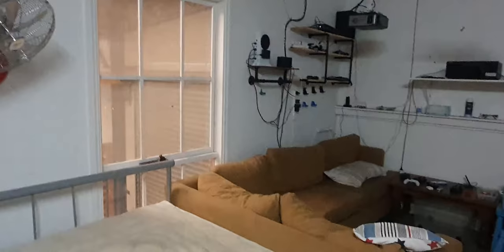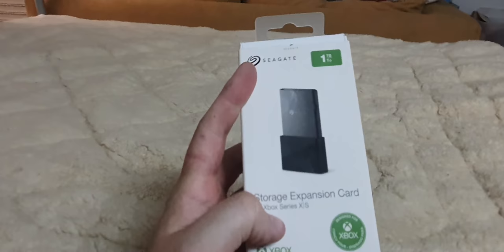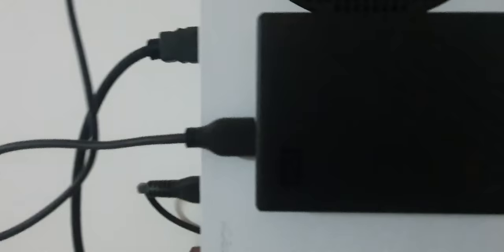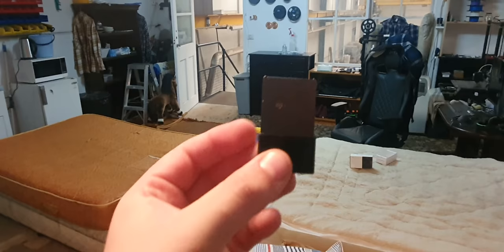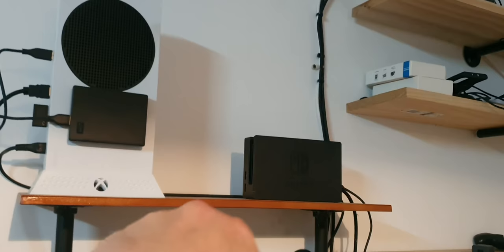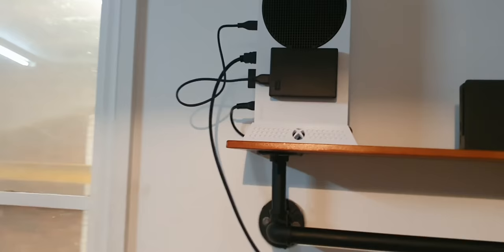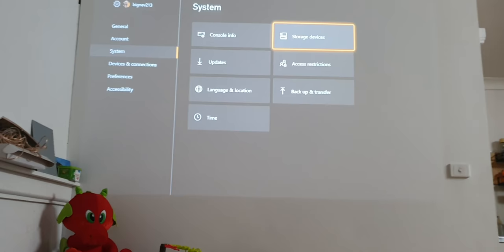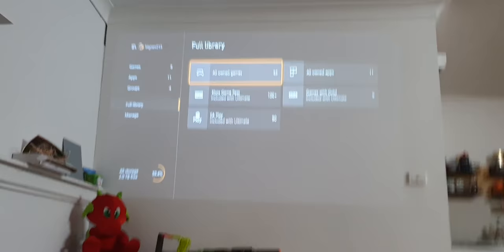Xbox series S/X 1tb memory card so so cool